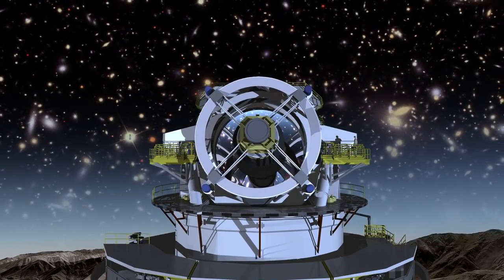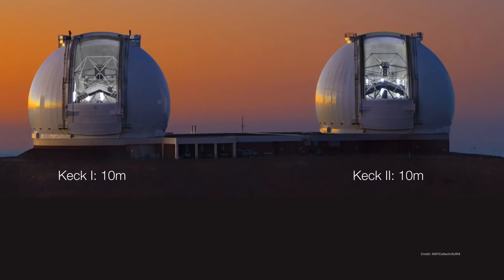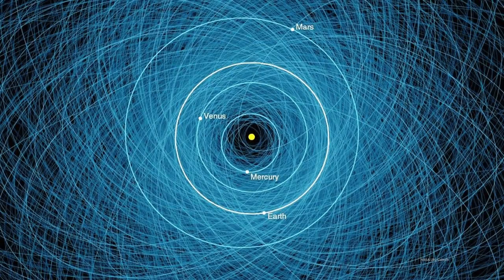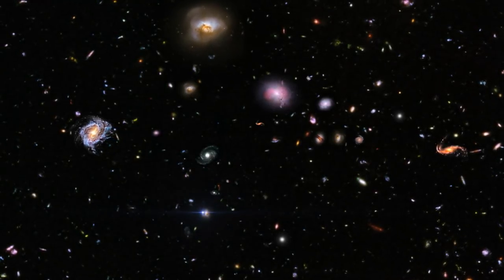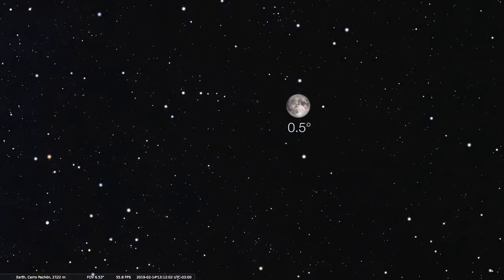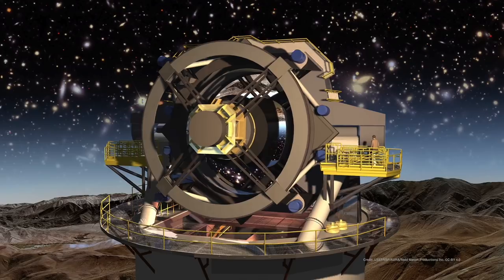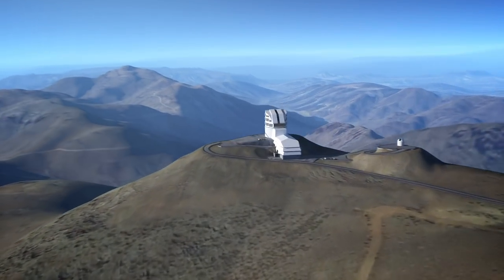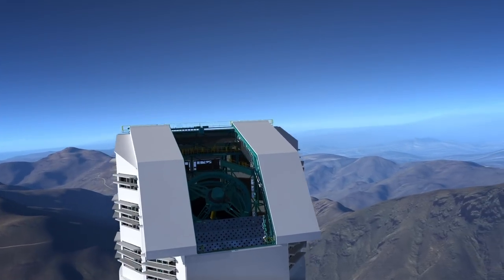Large Synoptic Survey Telescope (LSST) - the World's Largest Wide-field Telescope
The Large Synoptic Survey Telescope (LSST) will make the widest and deepest image of the universe. It wil lmake a 3D movie of the entire night sky and allow us to watch the universe evolve in real time!